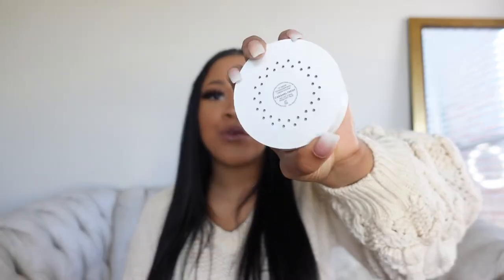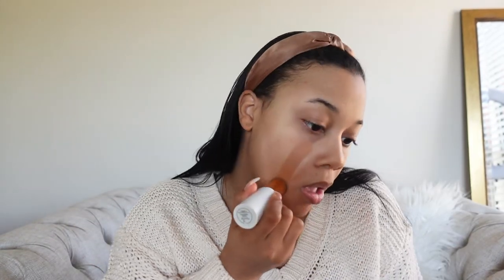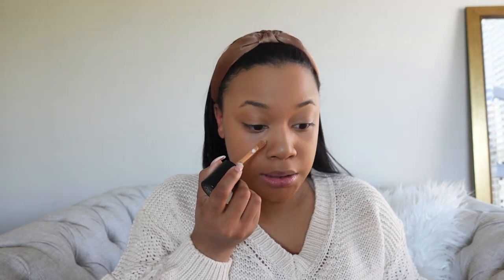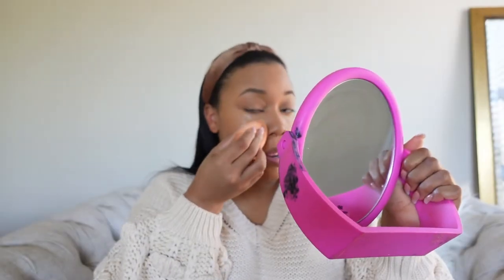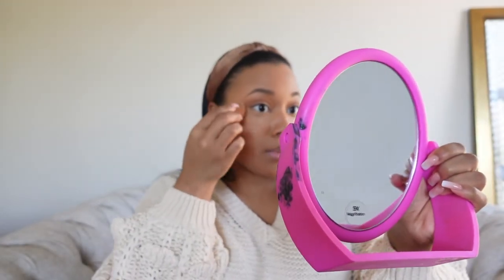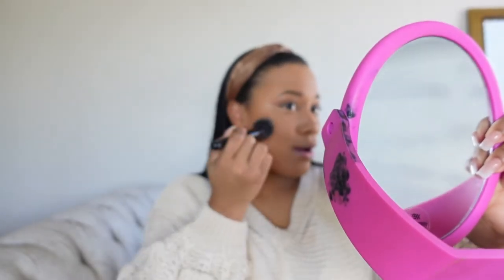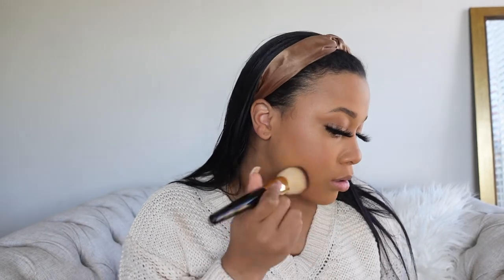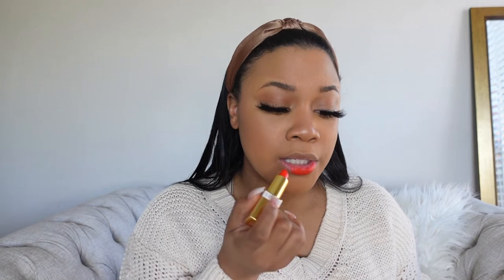GRWM | FASHION FAIR FOUNDATION REVIEW *Spoiler: I ♥️ It*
Hi Loves, Today, I am doing a demo of the Fashion Fair skin flex stick foundation and the cream to powder foundation. I am SO HAPPY that Fashion fair is BACK, and I am so excited to see what they do with their relaunch. I primarily wear the stick foundation for work. I believe that the powder and stick foundations are about the same in formula and wear the same on the skin. If you have SUPER oily skin, I would highly recommend setting with powder. I love the lipstick packaging as well as the formula. I hope this helps!!

Foundation 2:26
Lipstick 13:34
Final Thoughts 16:27

♡ ｐｒｏｄｕｃｔｓ    ｍｅｎｔｉｏｎｅｄ

FASHION FAIR FF SKINFLEX STICK // shade: Caramel Fresh

FASHION FAIR FF CRÈME TO POWDER SKIN // shade: Caramel Fresh

FASHION FAIR FF ICONIC LIPSTICK // shade: Ole Orange, Coy

Fenty Pro Filtr Foundation: 345
Nars Tahoe
Mac NC44
Maybelline Fit Me Dewy 322 & 330
NYX Can’t Stop Won’t Stop: 15 Caramel + 15.9 Warm Honey
Lancôme 425 Bisque
Pat McGrath Skin Fetish: M19

Ethnicity: African American
Hair Porosity: Low
Hair Length: Hip / Tailbone
Camera: iPhone 11 Pro & Sony ZV1

LUKREMBO - ROSES

 xoxo